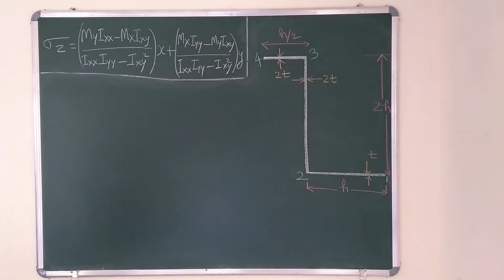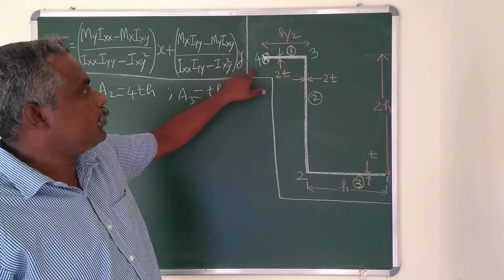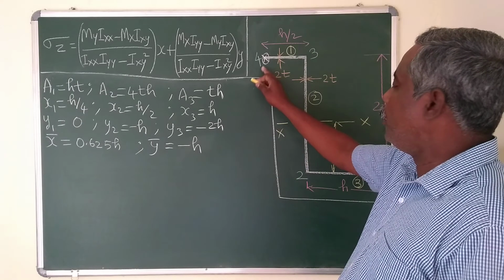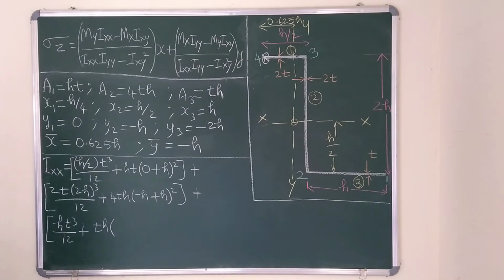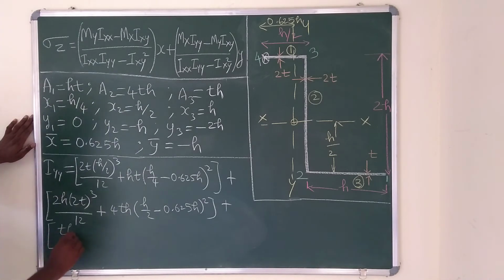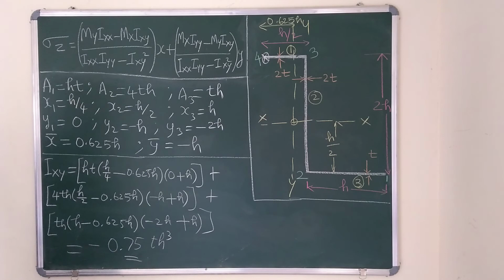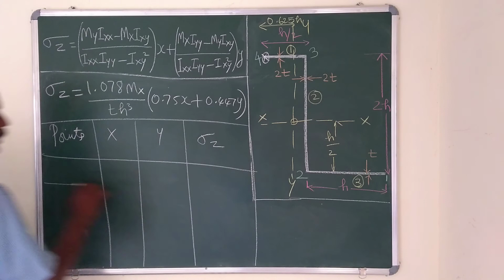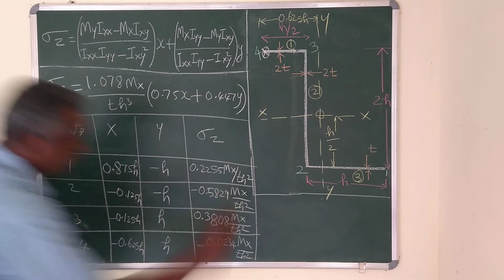UNSYMMETRICAL BENDING 10